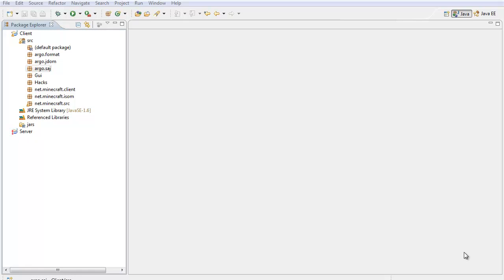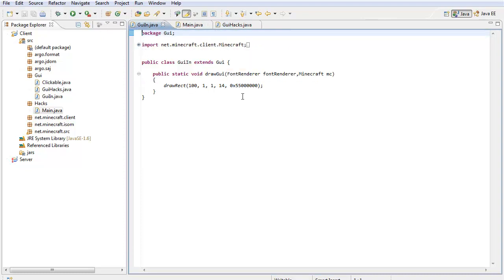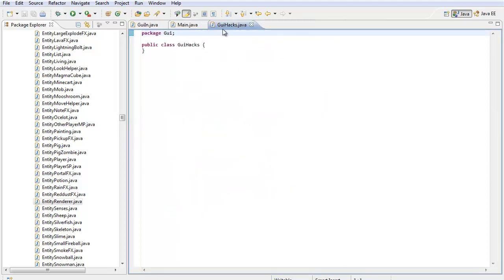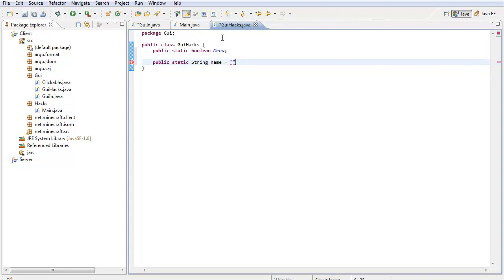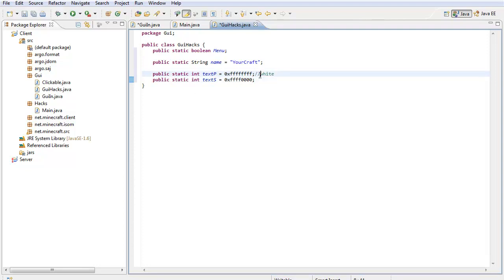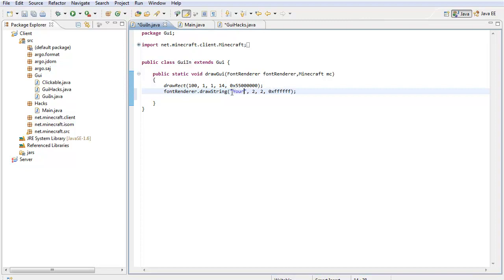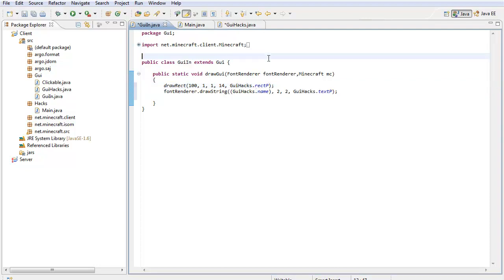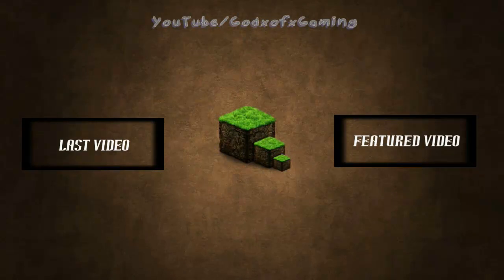MC 1.2.5 Hacked Client Tutorial | Getting Organized | Eps. 1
Hope you enjoyed the tutorial and please give it a thumbs up it helps me out a lot! You want a tutorial?
Non of the songs used in the video was made by me!
BYE!